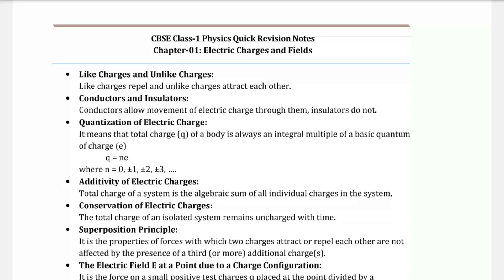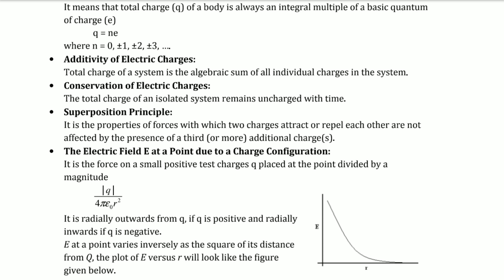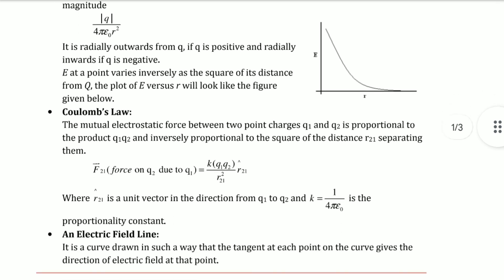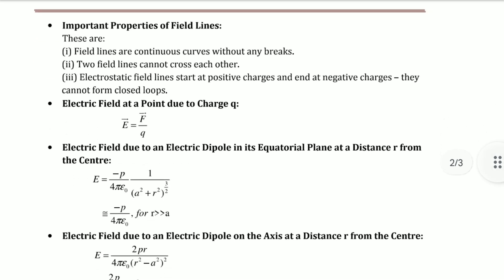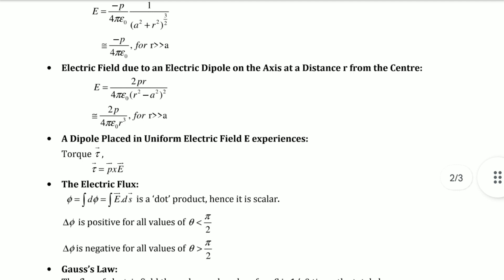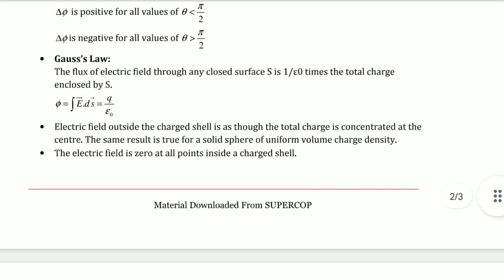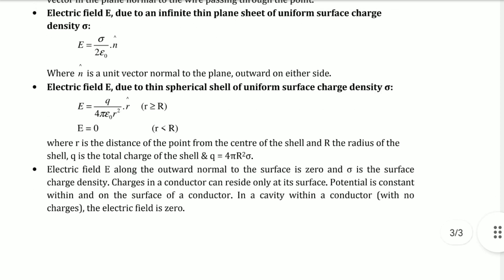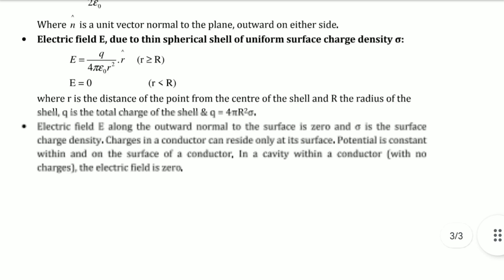इलेक्ट्रोस्टेटिक्स क्लास ट्वेल्थ कंप्लीट रिवीजन इन 5 मिनटिि